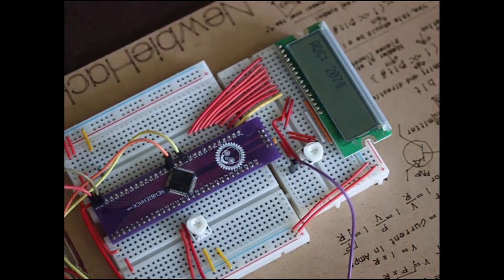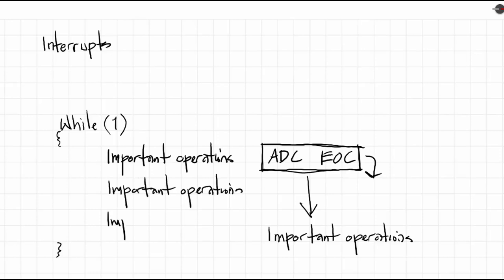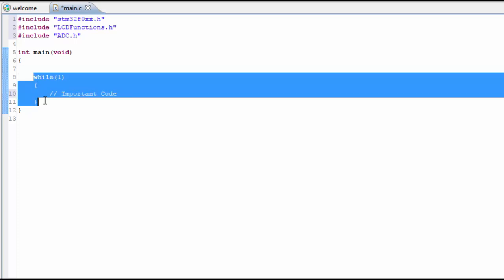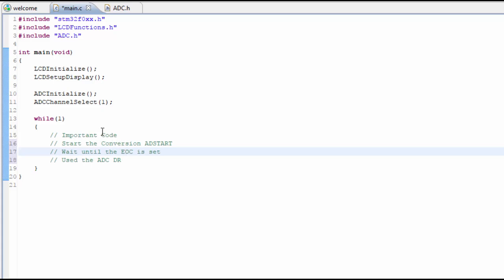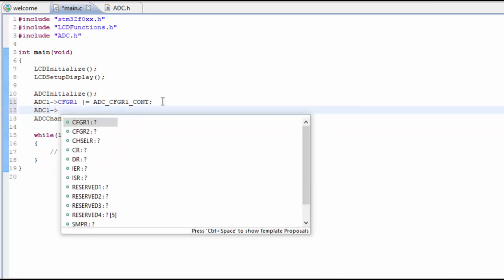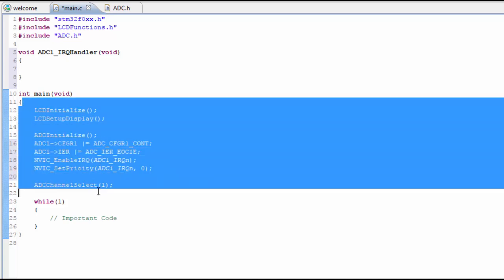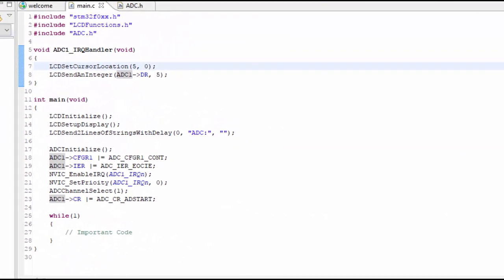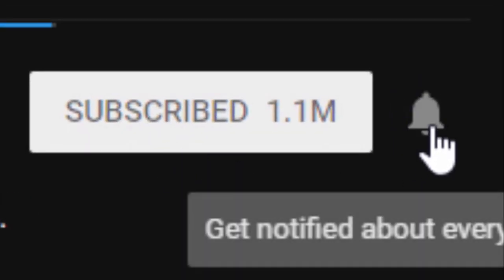51. How to Add Interrupts for the ADC - ARM Microcontroller Part 2 - ARM STM32 Microcontroller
Patrick's Tip Jar:
bitcoin:1Gtawd29Sgu5CdvfUnkRg1YBfowCawjFdH
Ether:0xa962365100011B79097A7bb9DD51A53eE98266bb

I demonstrate ADC Interrupts which will provide a good primer for the subject of interrupts.

Recommended servos:
Futuba hobby servo
High torque metal gear hobby servo
HiTec hobby servo
High precision, high torque metal gear hobby servo

Equipment that I use to make videos:
3D Mouse to rotate/zoom/move the object (Must have for CAD!!!)